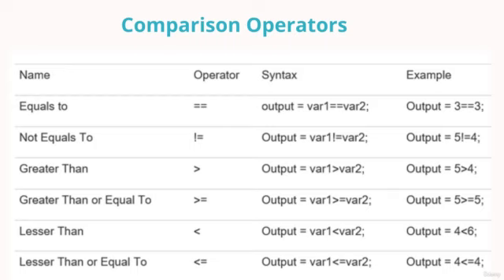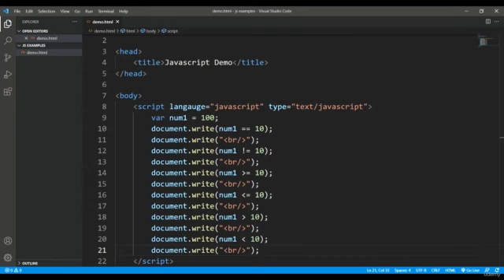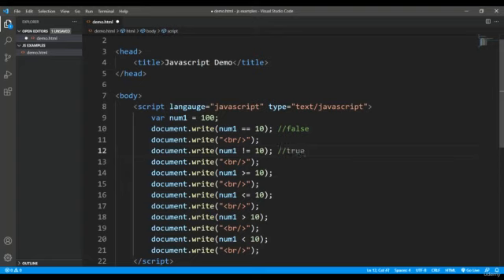JavaScript Comparison Operators